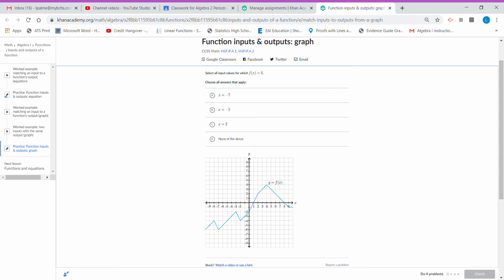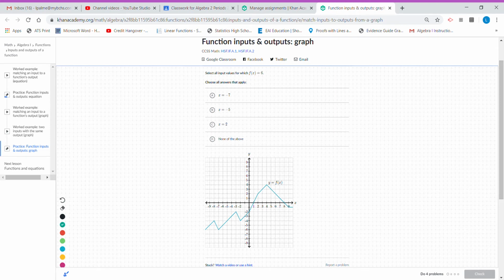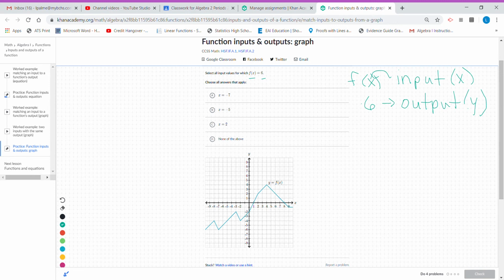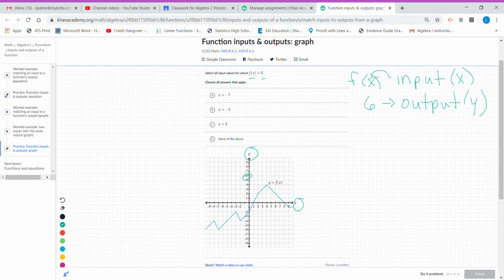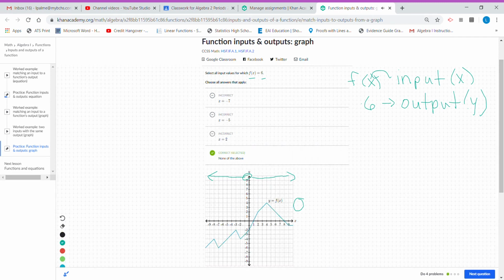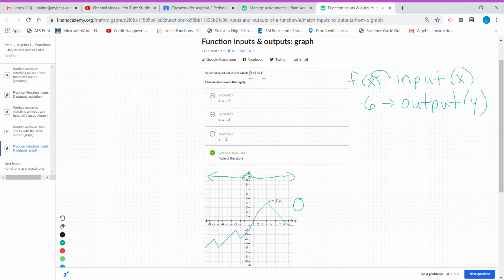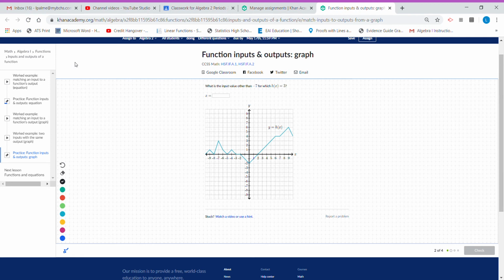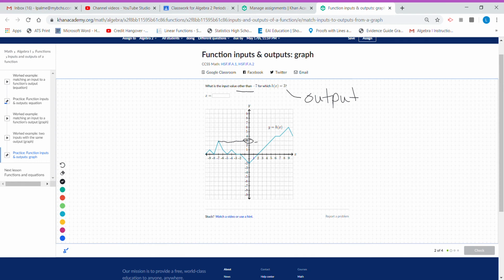Function inputs & outputs graph practice Khan Academy Google Chrome 2020 05 11 08 32 38